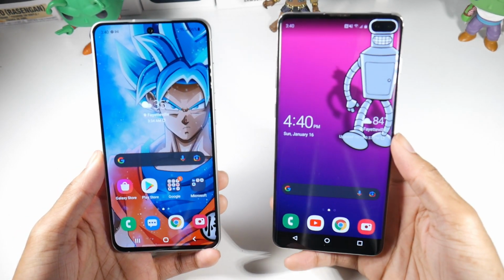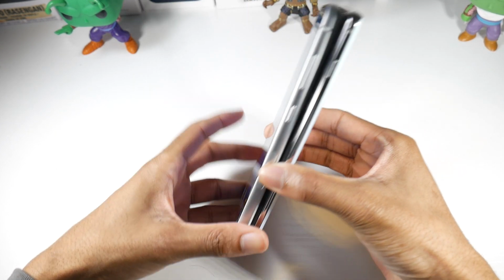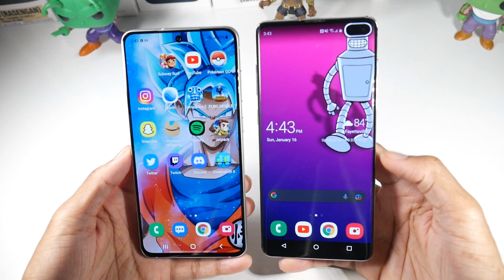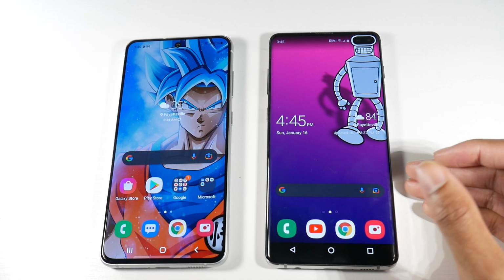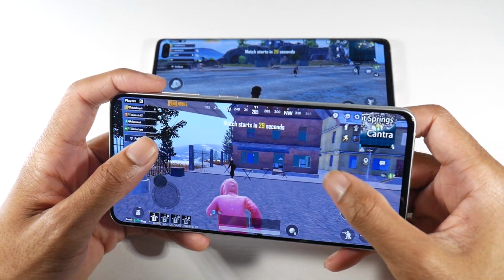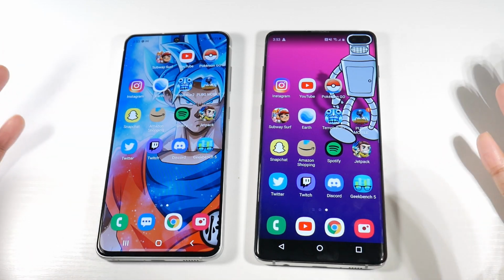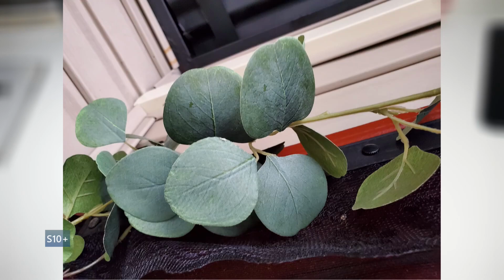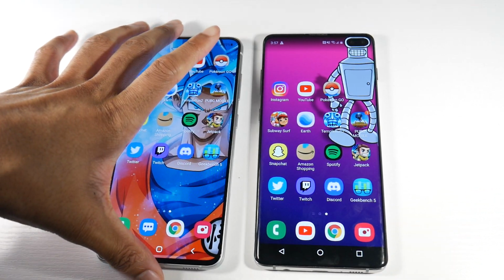Samsung S21 FE VS Samsung Galaxy S10 Plus - (Display, Speakers, Speed Test & PUBG Graphics)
Samsung Galaxy S21 FE 5G
Samsung Galaxy S10+

Cheap Prices For Androids:
Samsung S21 FE VS Samsung Galaxy S10 Plus - (Speakers, Speed Test, PUBG Graphics)